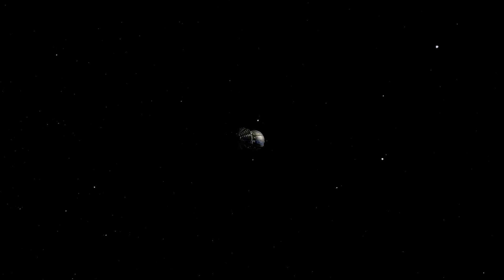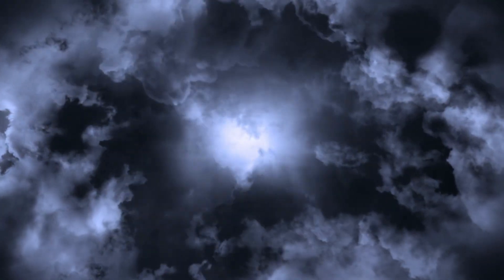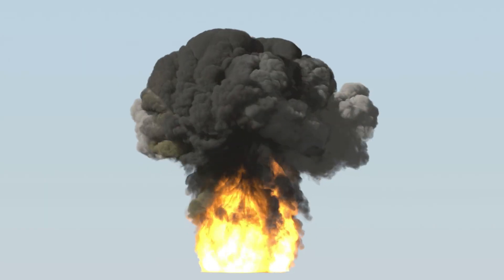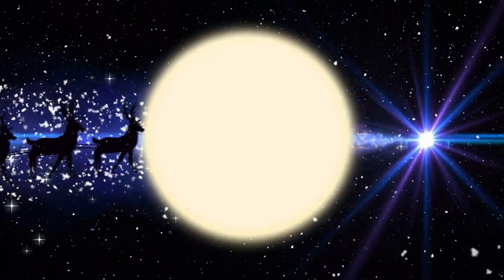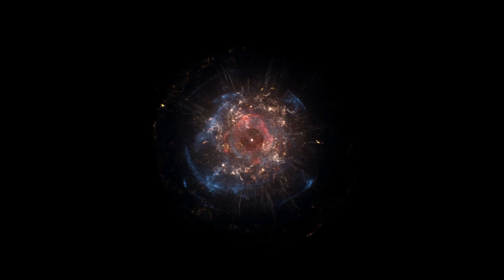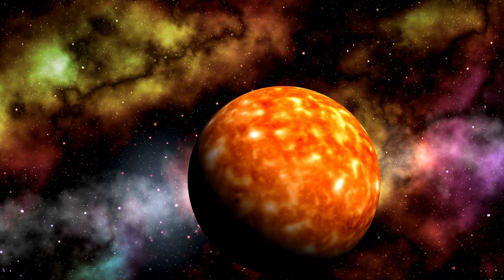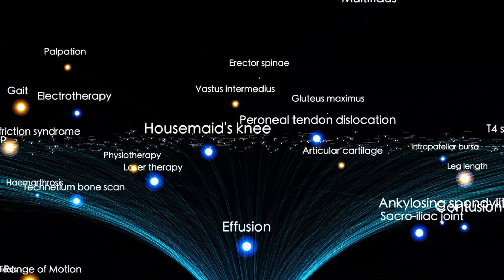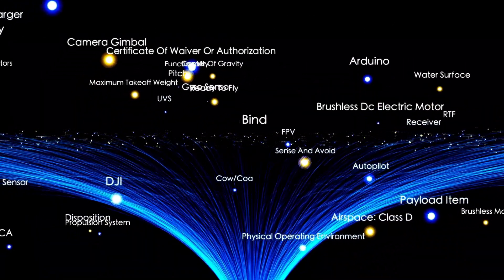James Webb Telescope Just Detected a Huge Structure 100 Times Bigger Than The Milky Way